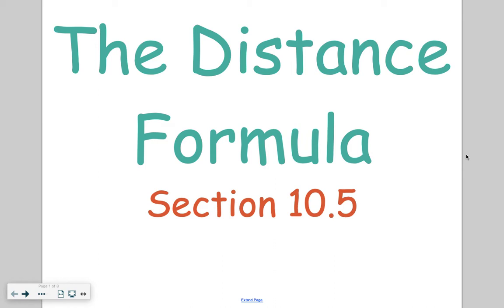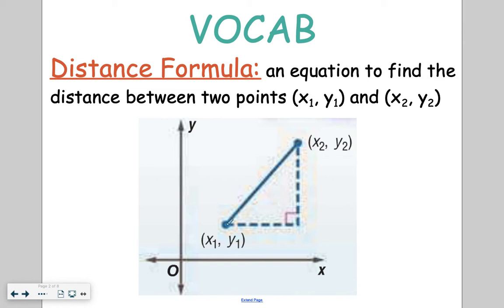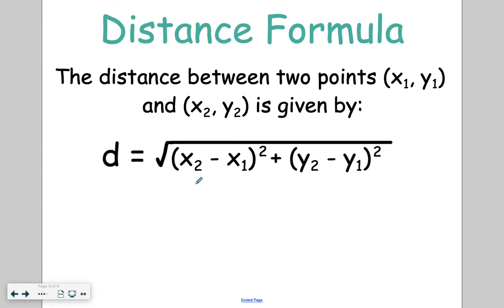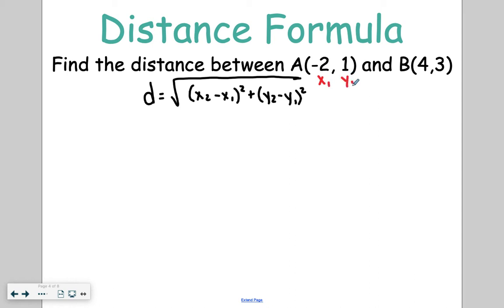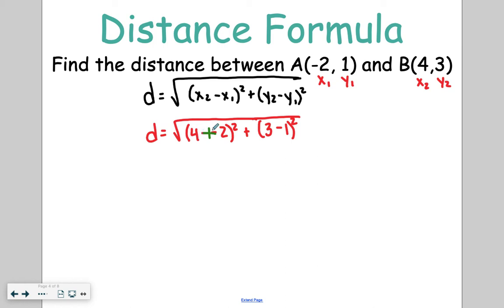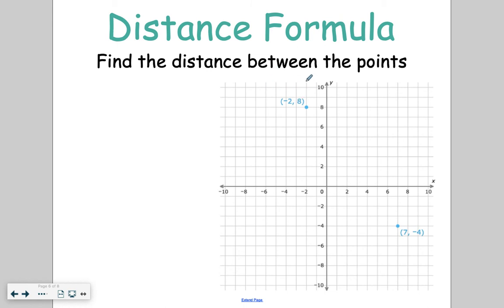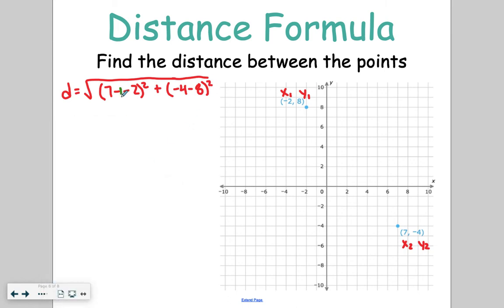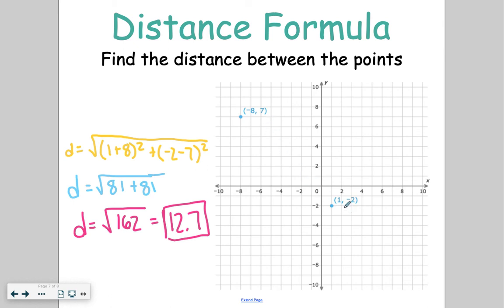Pre Algebra - Lesson 10-5 Day 1: The Distance Formula